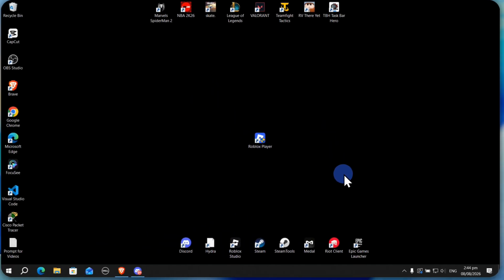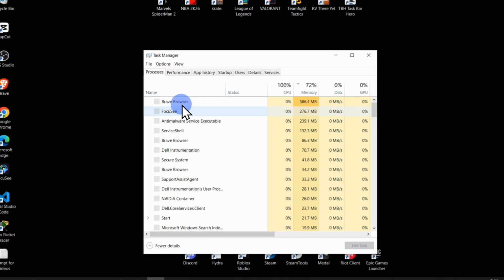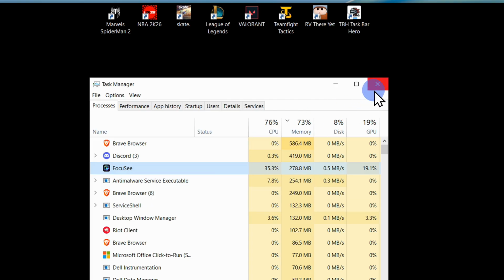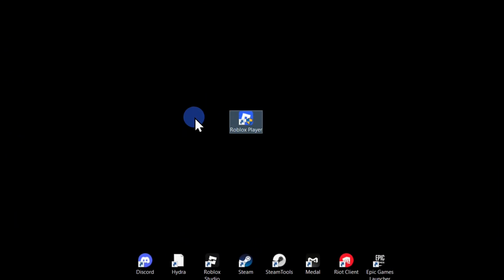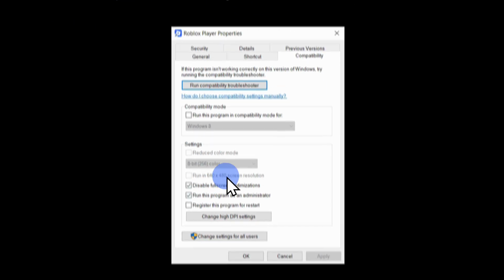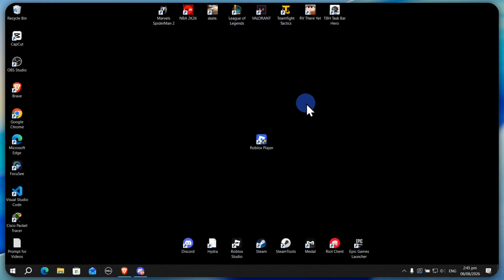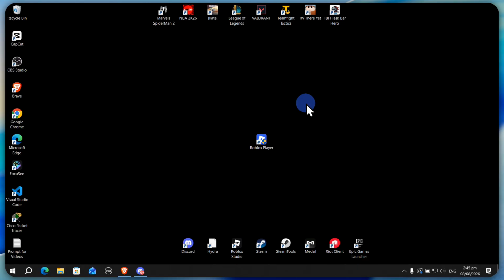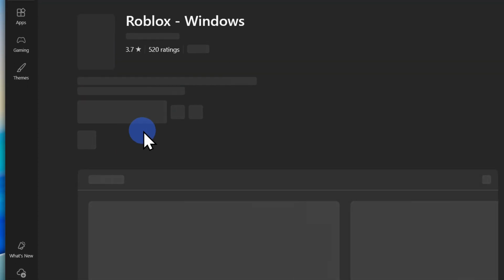How to fix roblox assets not loading on pc (Quick & Easy)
How to fix roblox assets not loading on pc — In this quick and easy guide I show step by step troubleshooting to resolve Roblox assets not loading and Roblox not loading assets on Windows. Learn how to clear cache, check internet and proxy settings, update Roblox and drivers, and apply common fixes for PC Roblox assets problems. These simple steps will help fix roblox pc loading errors, improve game performance, and restore missing textures and models fast.